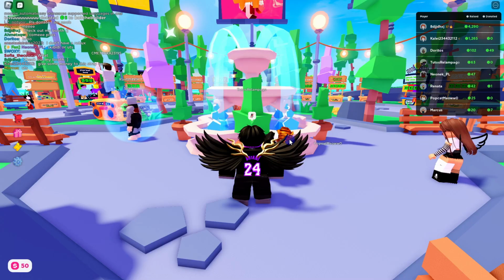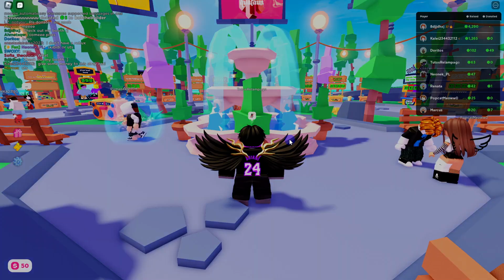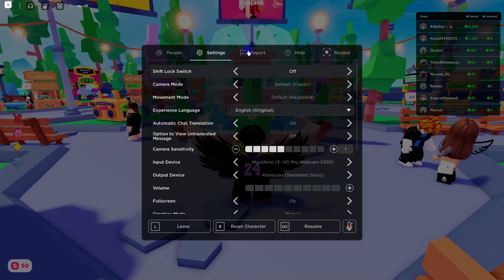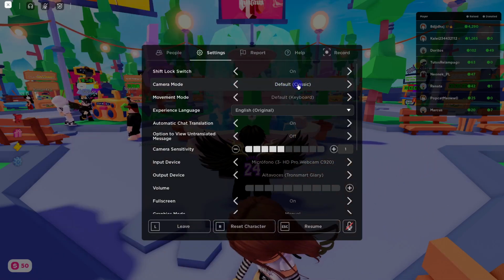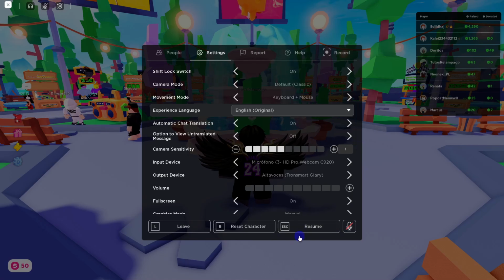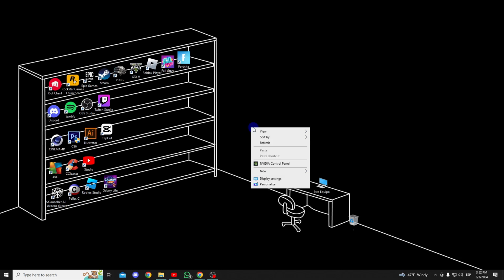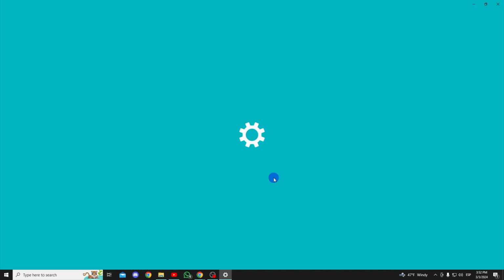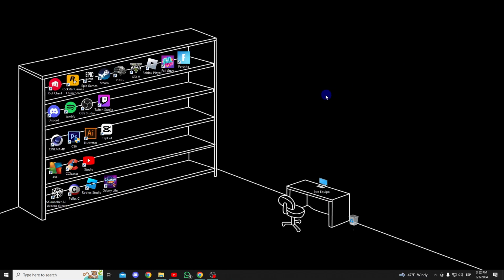How To Fix Roblox Shift Lock Not Working (2024) | Fix Shift Lock Glitch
If you're experiencing a "shift block" issue in Roblox, it's likely you're referring to a technical or gameplay problem within a specific game on the platform. Here are some general solutions you can try:

1. **Restart the Game**: Sometimes, temporary issues can be resolved simply by closing the game and reopening it. Try restarting the game and see if the problem persists.

2. **Update your Roblox client**: Make sure you're using the latest version of the Roblox client. If there are updates available, install them and then try playing again.

3. **Check Key Settings**: Ensure that your keyboard keys are configured correctly within the game. Some games on Roblox may have customized controls that could be causing the issue.

4. **Verify your Internet Connection**: If you're experiencing connection issues such as lag or frequent disconnects, this could cause problems within the game. Make sure you have a stable internet connection.

5. **Contact the Game Developer**: If the problem persists and seems to be specifically related to a particular game, consider reaching out to the game's developer through their group or contact page on Roblox. They may be able to provide additional assistance or inform you of any specific solutions for that game.

6. **Check the Roblox Community Forum**: Often, other players may have experienced similar issues and may have found solutions. Visit the Roblox community forums to see if there are any discussions or solutions available for your specific problem.

If none of these solutions resolve your issue, you may consider contacting Roblox's technical support for further assistance. Providing specific details about the problem you're experiencing can help them diagnose and address the issue more quickly.